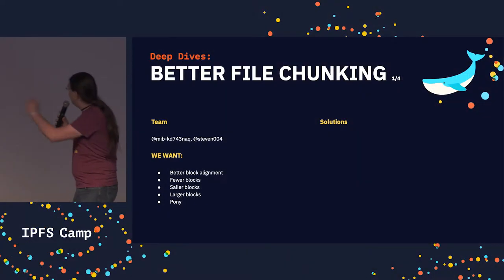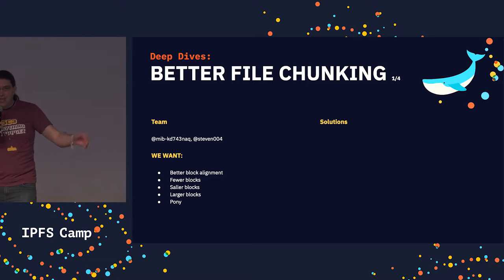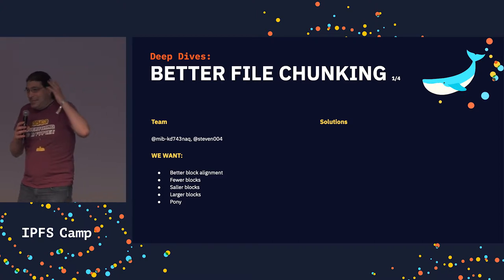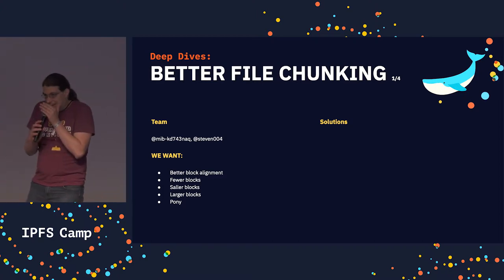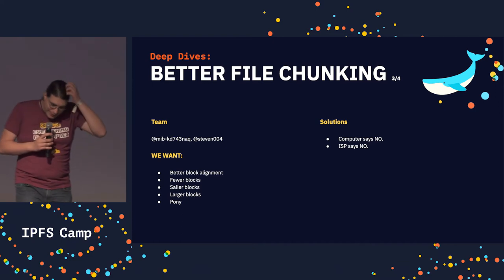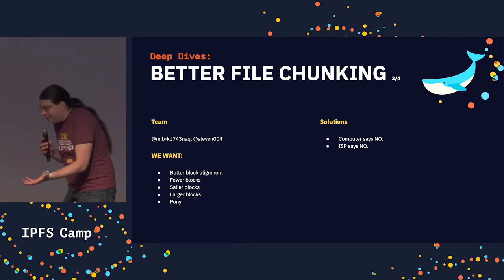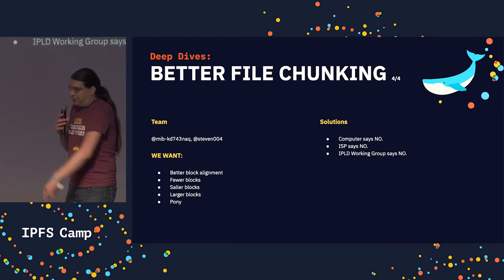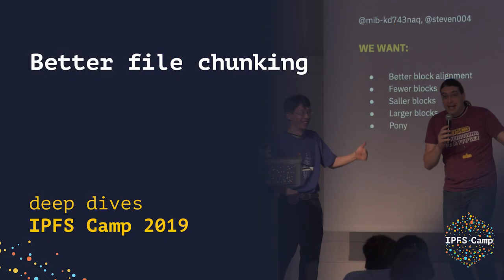Better file chunking 📦